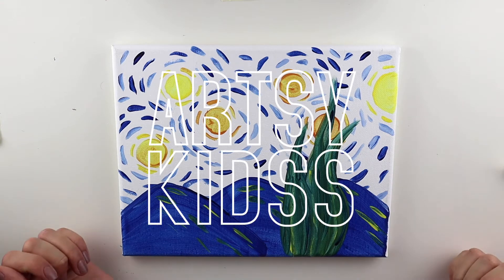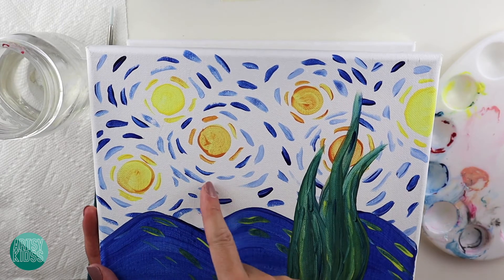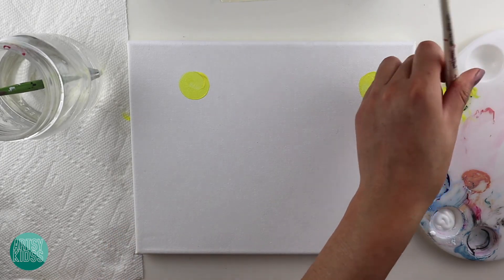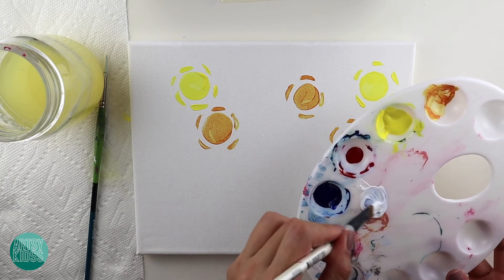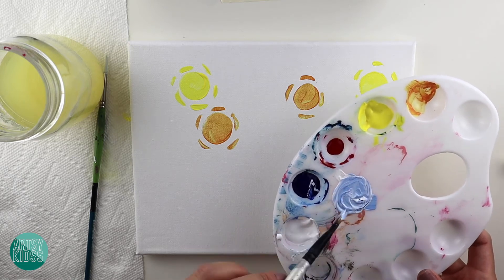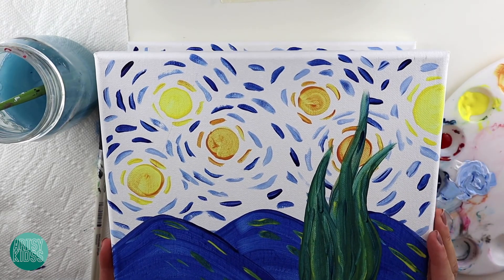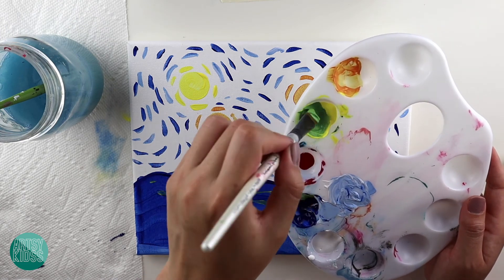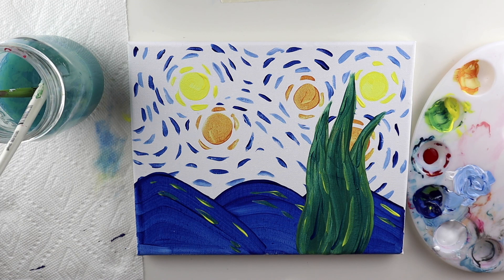Painting Tutorial- How to Paint Starry Nite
In this video, you will learn how to paint a version of Van Goghs Starry Night. You will learn brush techniques, color mixing and line work.

And remember, you can be great at anything if you just keep practicing!

We also host painting parties, after school programs and community events.